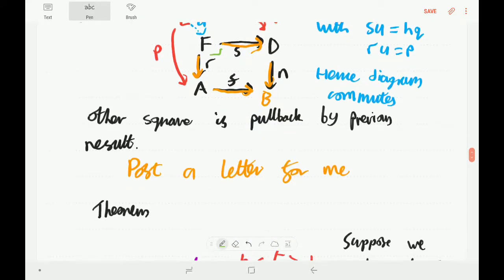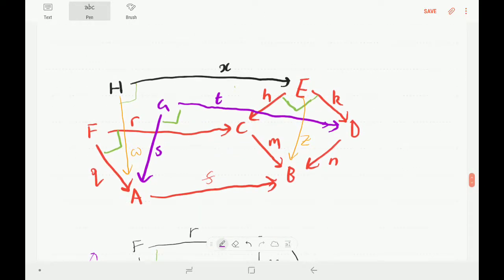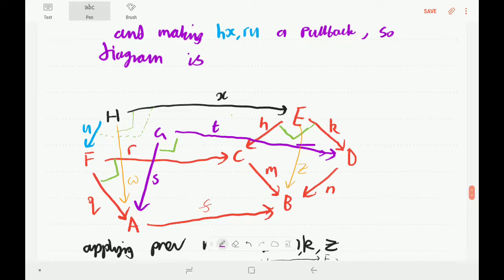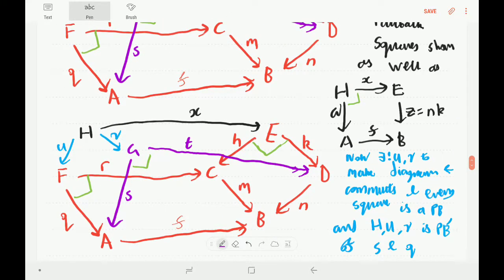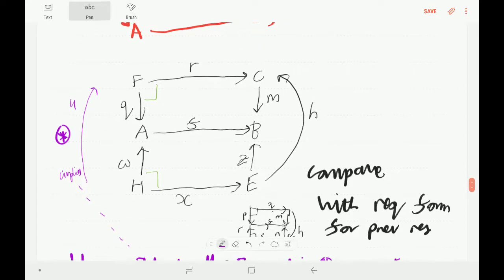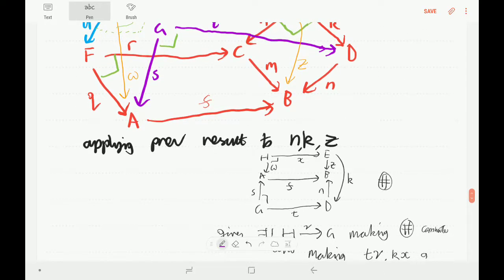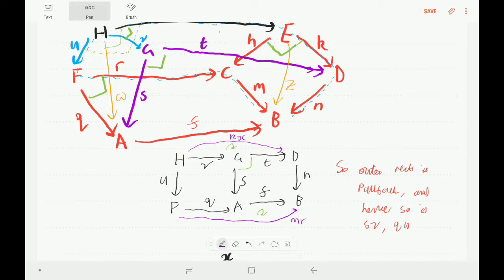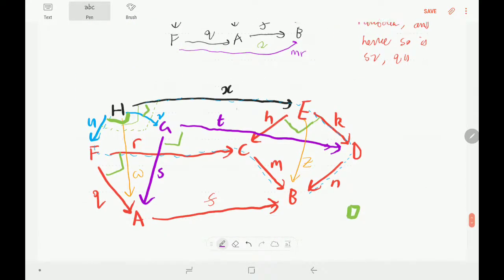Pullback Lemma 6